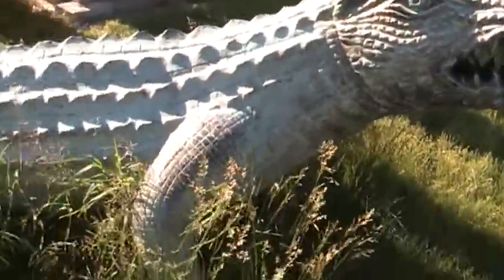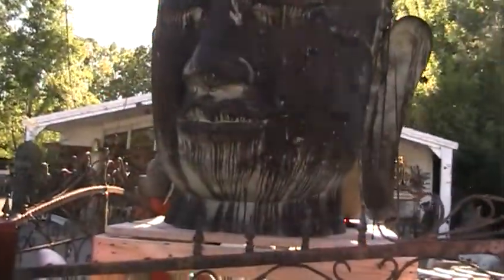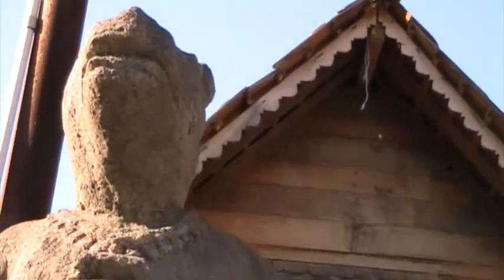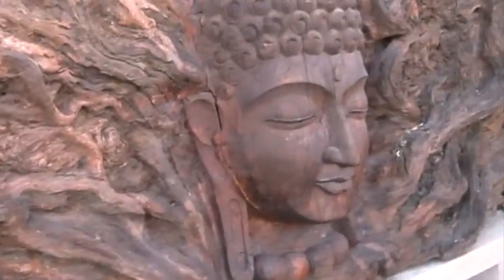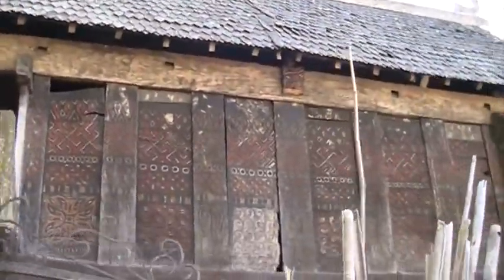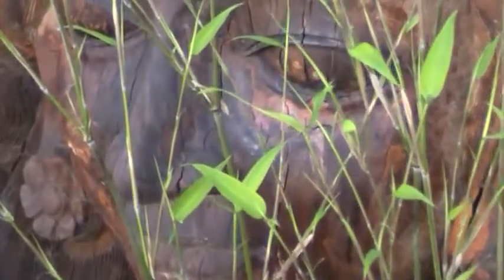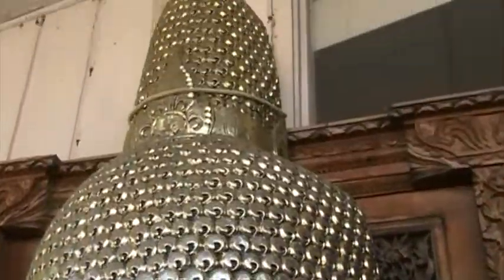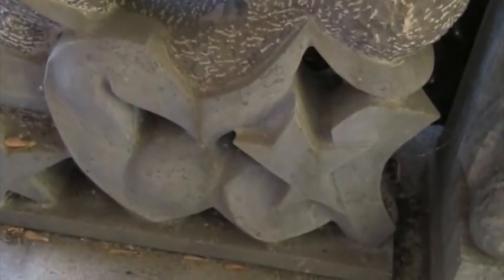exploring asian imports, western Mass, come on, you want that tree house!